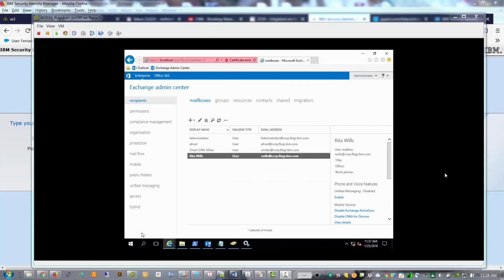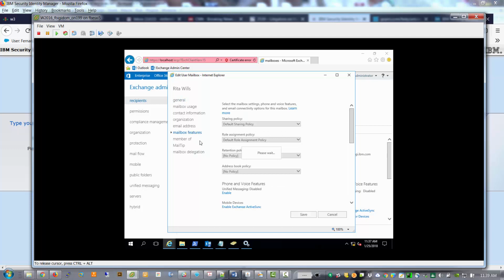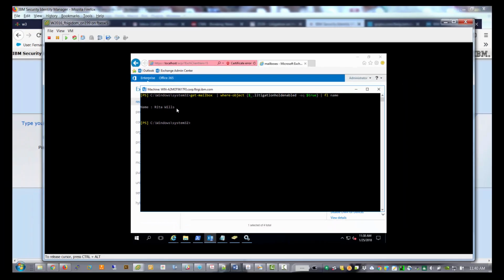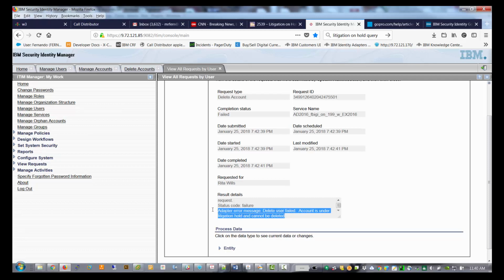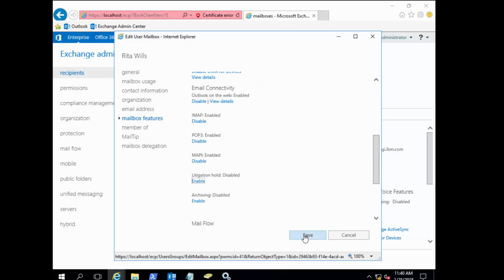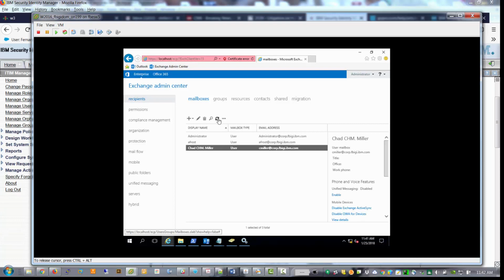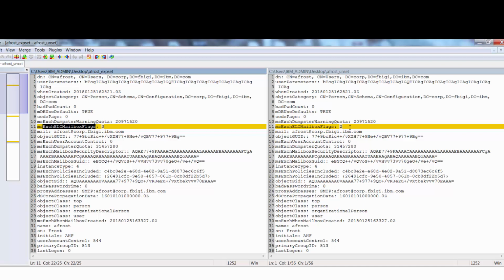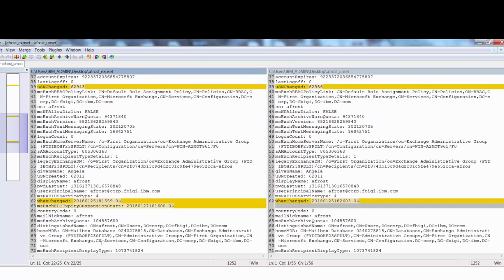ISIM 7 VA Active Directory Adapter Litigation on Hold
ISIM 7 VA
Active Directory Adapter version 7.1.28